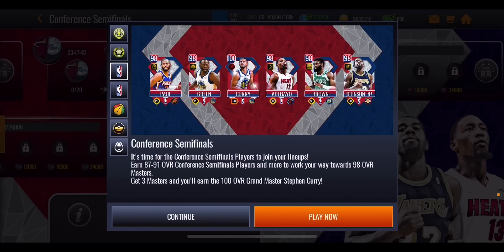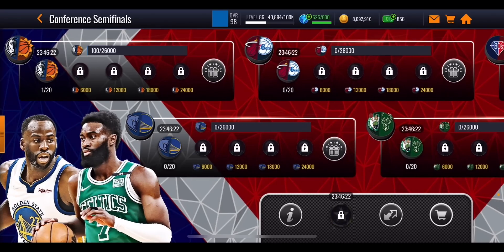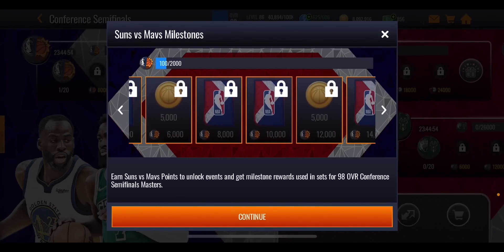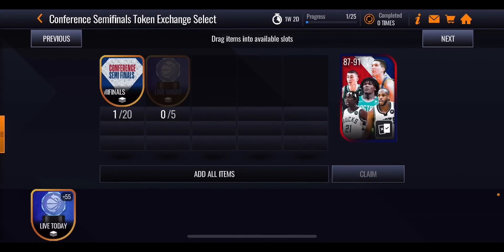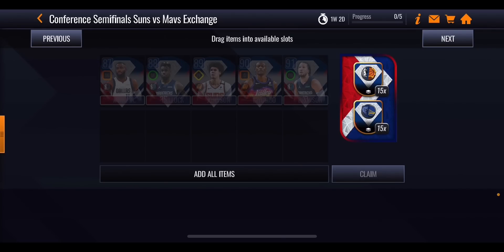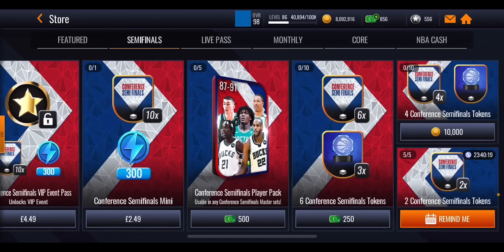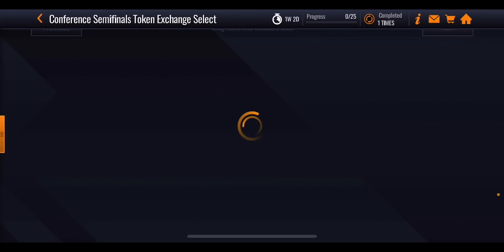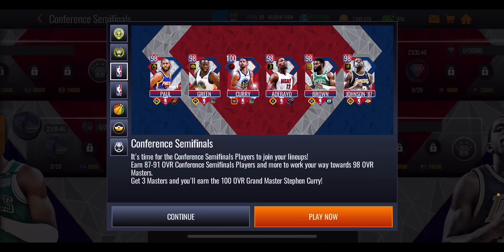How To Get Semifinals Promo Masters FAST And FREE In NBA Live Mobile Season 6!